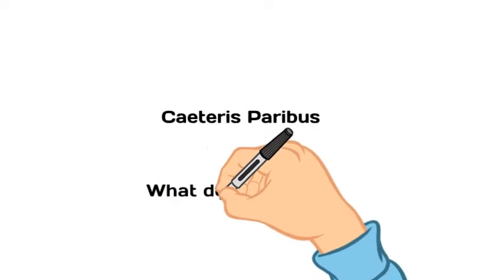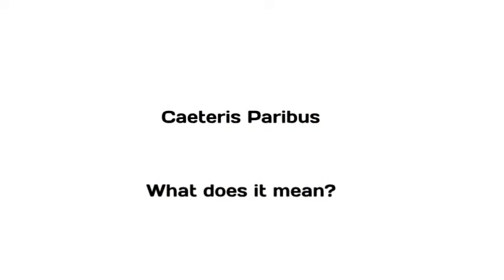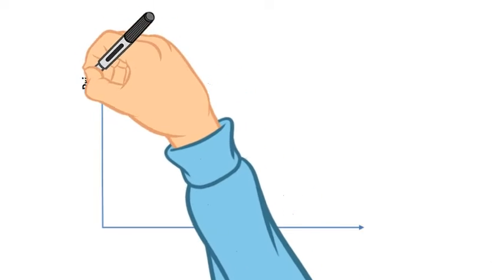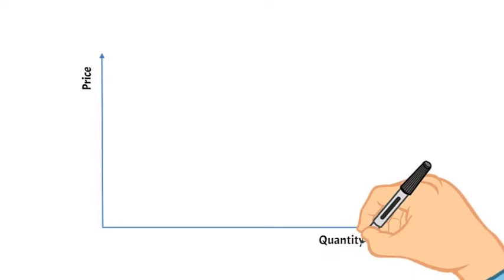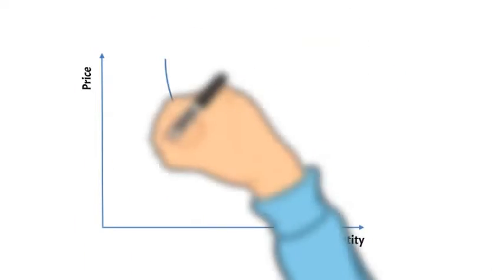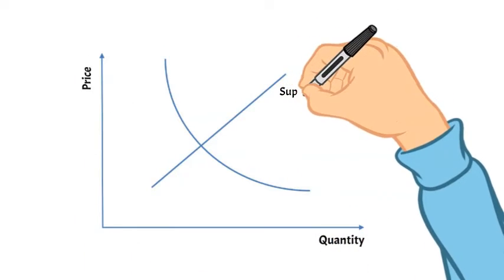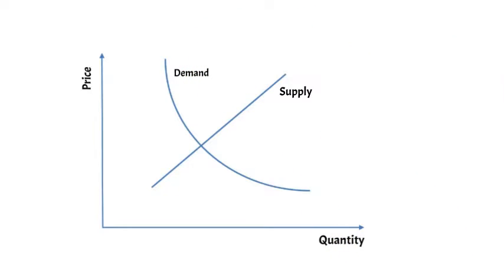What does Caeteris Paribus mean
In this video Max provides a brief explanation of the Caeteris Paribus concept.